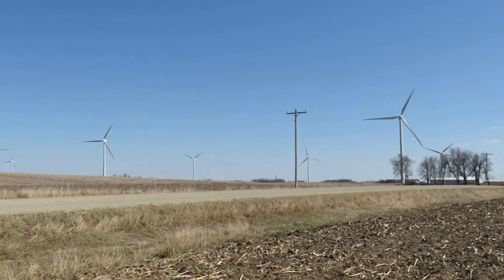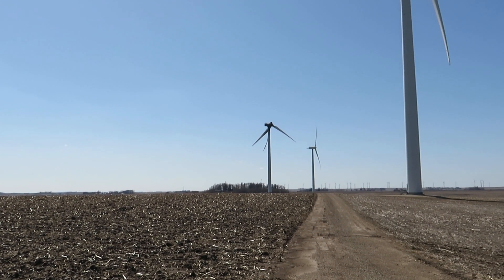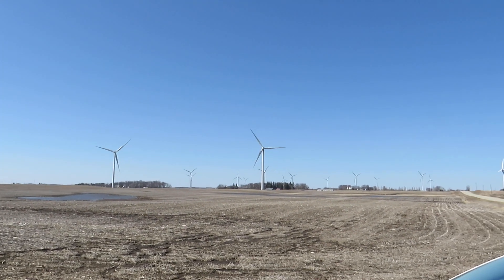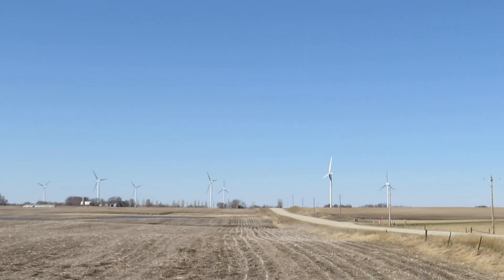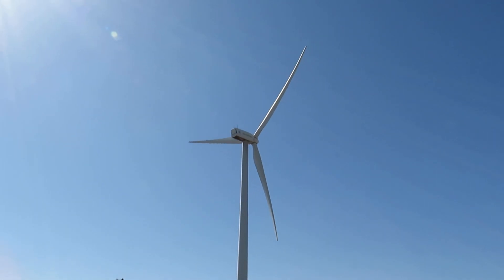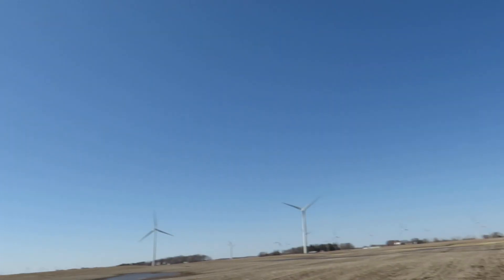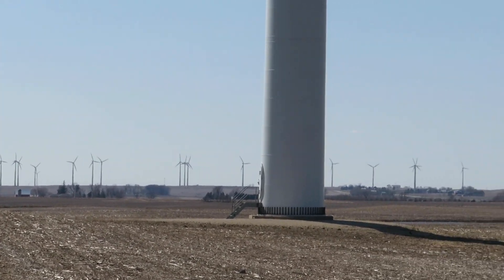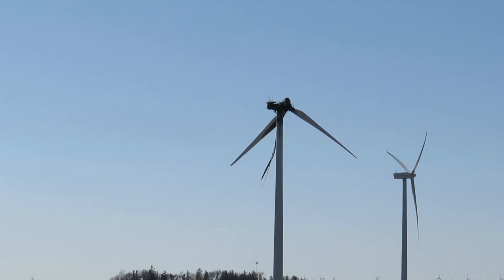Burned out wind turbine (Worth County, IA)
This channel is increasingly turning into a free for all of things I find interesting alongside sirens… This is a Gamesa G87-2.0 wind turbine in rural Worth County, Iowa. It’s just south of the Minnesota border. This farm of turbines is around 15 years old, and a lot of the turbines visibly show its age. Although, despite this, most of these still run perfectly fine. This one turbine is an exception though. It took a lightning strike in the storms that came thru here on Tuesday, and burned the whole thing up. The fiberglass completely melted, revealing the innards of the turbine. I am unsure if this will be fixed or not, I would assume it will at least be taken down if not.